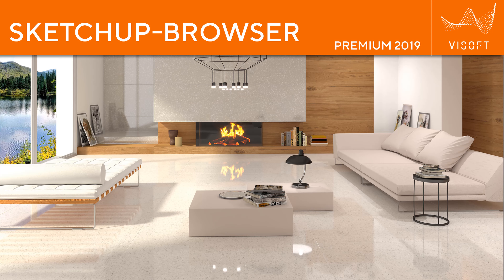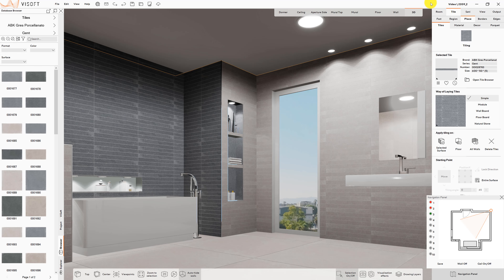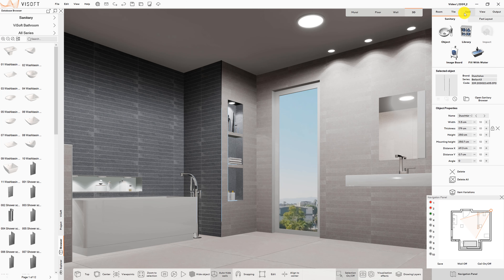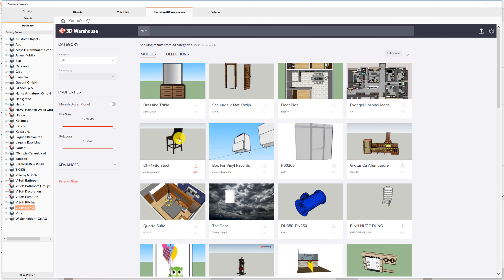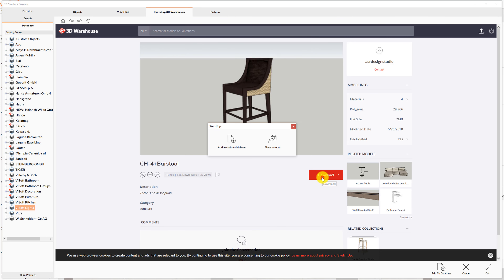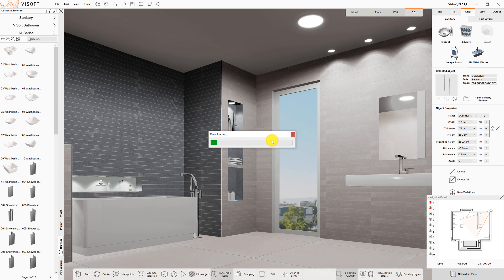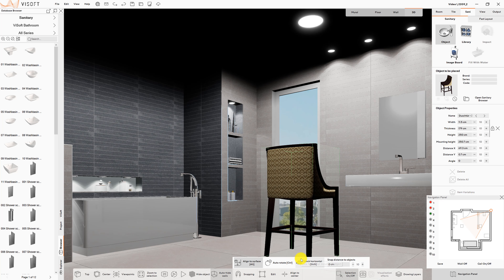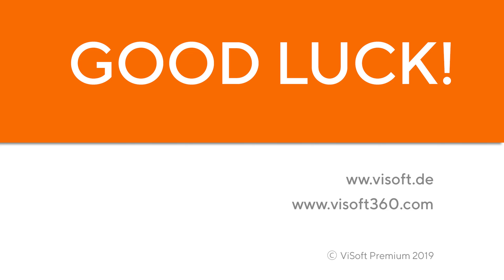Integrated Sketchup Browser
3D Visualisation - Planning - Selling